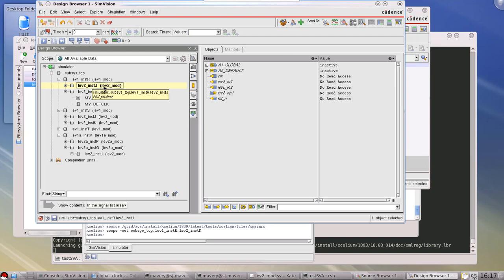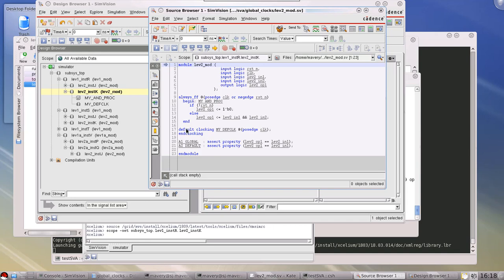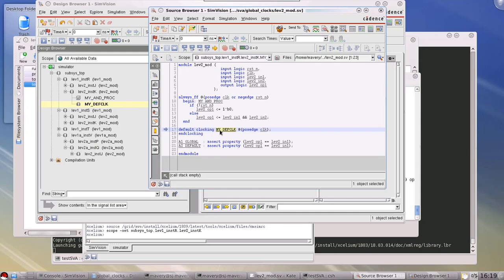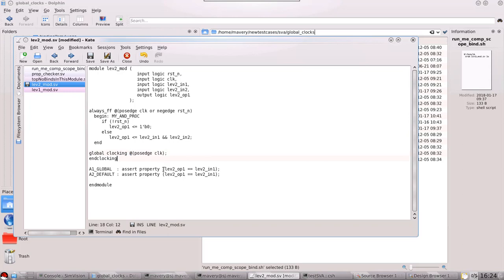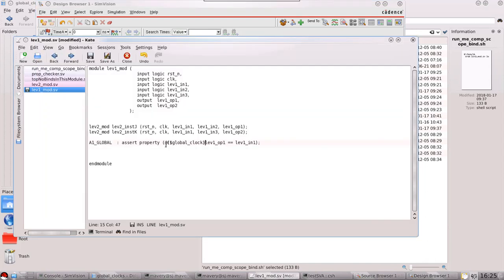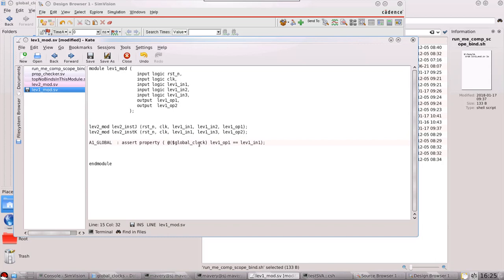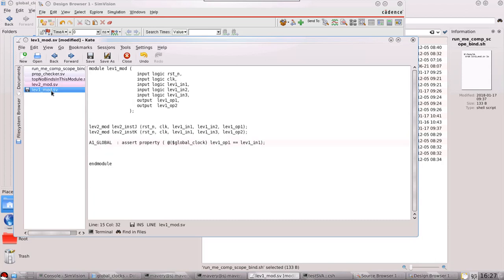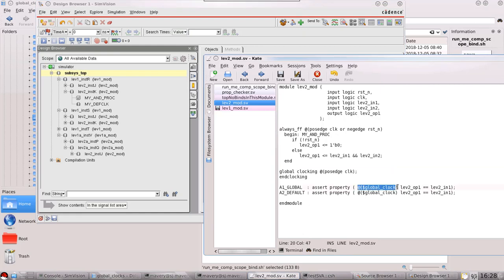Standard Incompatibilities With SVA Global Clocks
This video explains what SVA global clocks are used for, their syntax and how the behaviour is not compatible across IEEE 1800 Language Reference Manual versions. Furthermore, the symptoms of the incompatibilities are shown in order one may recognise when you are in such a situation.